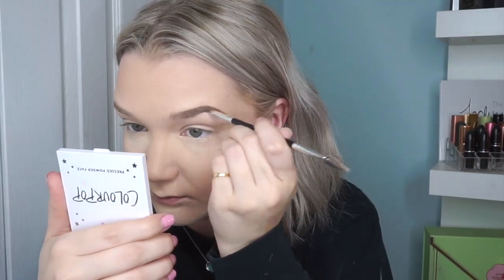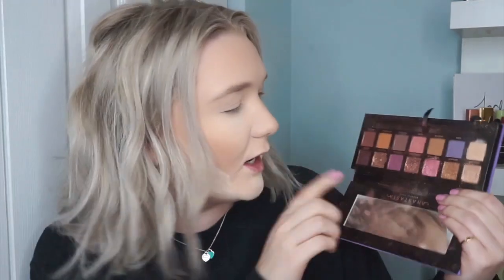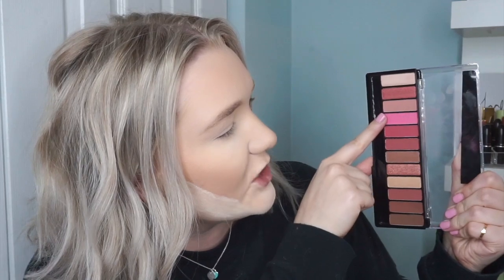★ GIRLY VALENTINES DAY MAKEUP ★ 1 HOUR TRANSFORMATION GET READY WITH ME ★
Hey Guys! I'm super excited to share my Valentines Day makeup look with you. I LOVE watching get ready with me's while I get ready for parties and date nights so I hope that you enjoy this and get a little inspiration for your Valentines Day glam.

PRODUCTS MENTIONED:
-- Smashbox Photo Finish Primerizer
-- L'Oreal Pro Glow Foundation
-- Too Faced Born this Way Concealer
-- Maybelline Fit Me Loose Powder
-- MAC Studio Fix Powder
-- Dior Backstage Contour Palette
-- Physicians Formula Butter Bronzer
-- Benefit Cosmetics Cream-Gel Eyebrow Color
-- Anastasia Norvina Eyeshadow Palette
-- Rimmel Magnif'eyes Crimson Edition Palette
-- MAC Soft & Gentle Mineralize Skinfinish
-- Dior Lip Glow '001 Pink'
-- Maybelline Lash Sensational Mascara
-- Ardell Faux Mink Demi Wispies

XO.